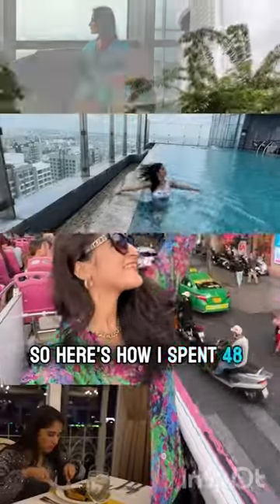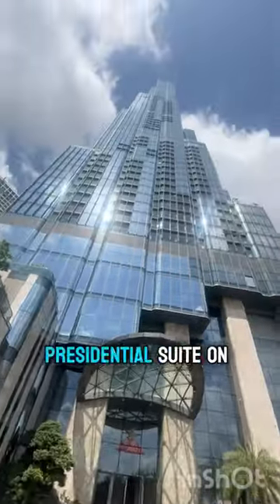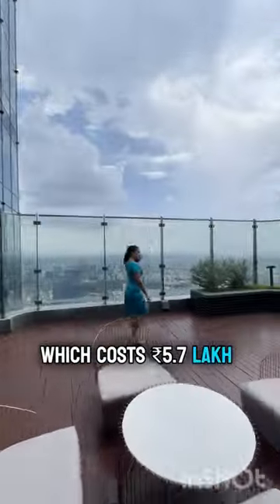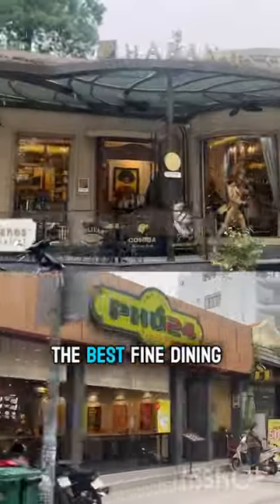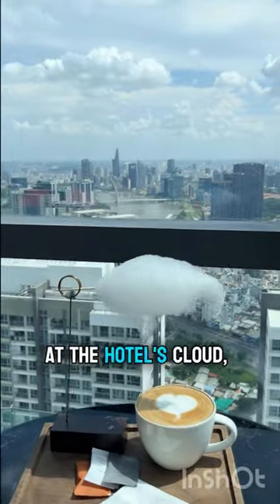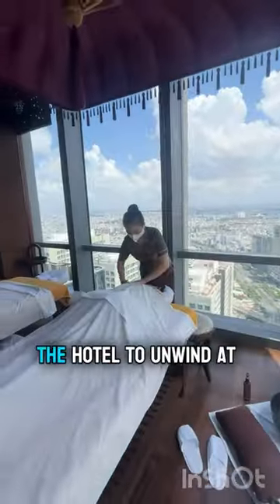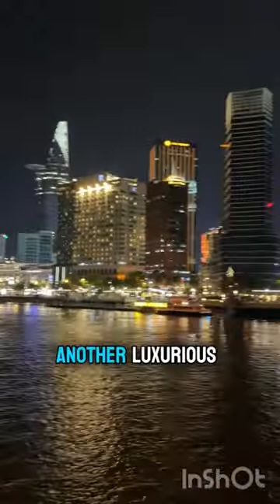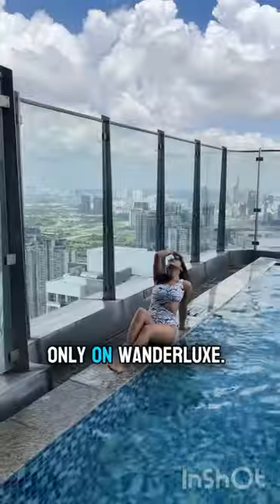Discover Ho Chi Minh City’s 48-hour Luxury Escape! | Curly Tales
Wanderluxe Discover Ho Chi Minh City’s 48-hour Luxury Escape! 🌟

From the grand Presidential Suite at The Vinpearl Landmark 81 to personalized sky deck access on the 81st floor, opulence awaits. Indulge in Michelin-star dining at Anan and a luxe coffee experience at Hotel’s Cloud. Uncover the world’s best luxury labels in District 1 and relish the blissful Spa and rooftop pool. The night concludes with the enchanting Luxury Saigon River Cruise. Watch the WanderLuxe video on our YouTube Channel for a glimpse into this lavish adventure! 🏙️✨